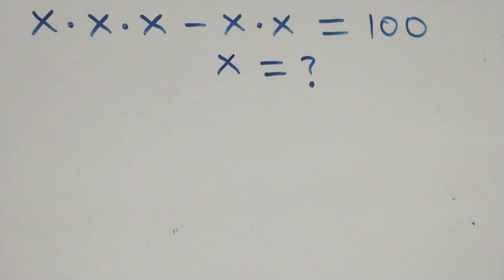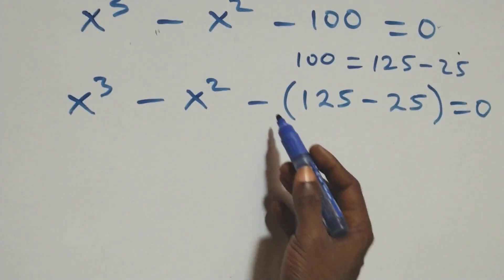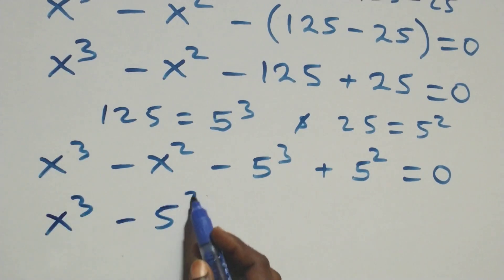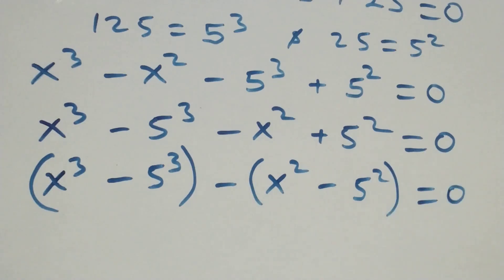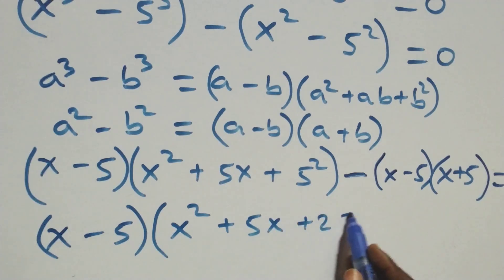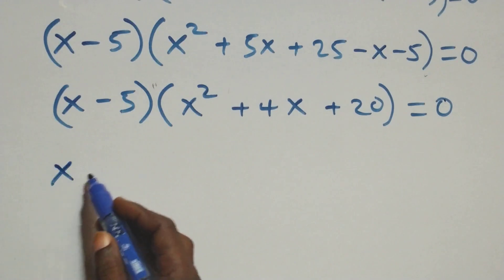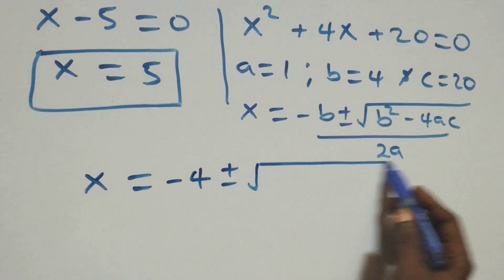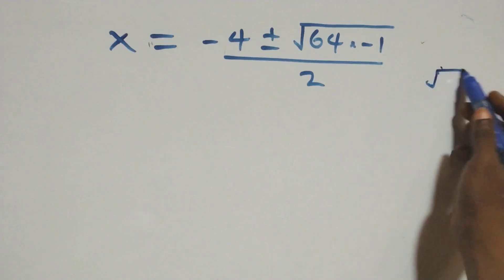Germany | Can you solve this? | Math Olympiad